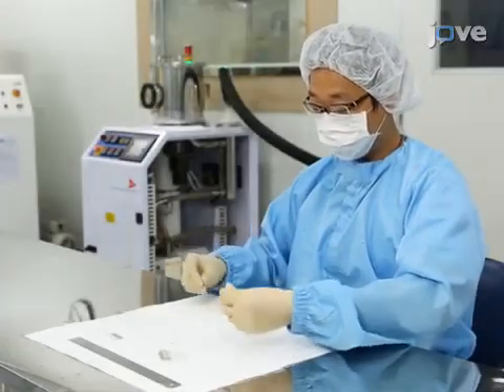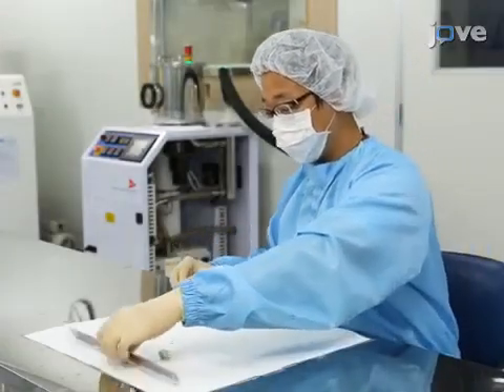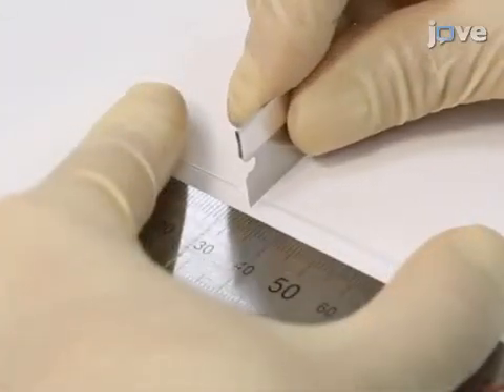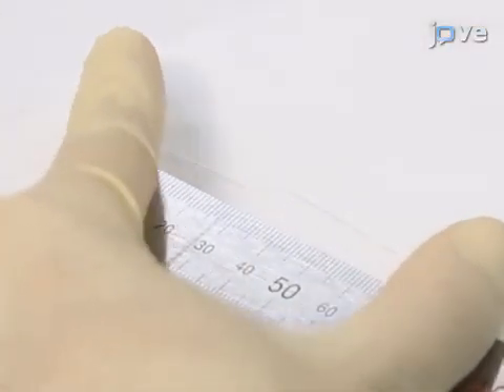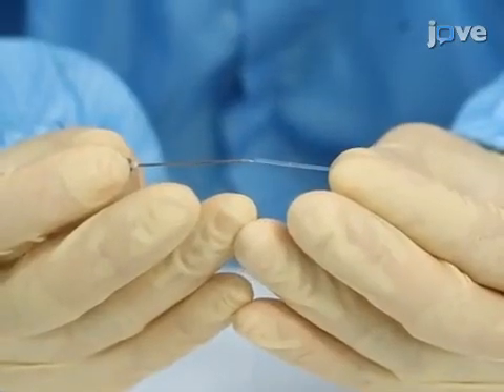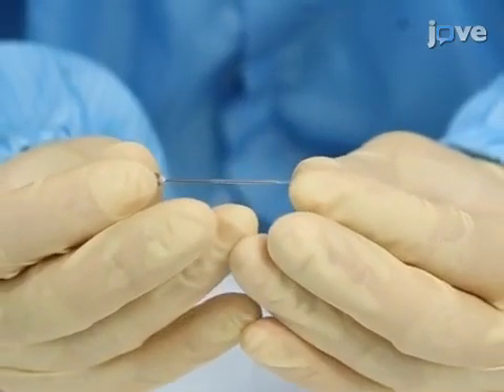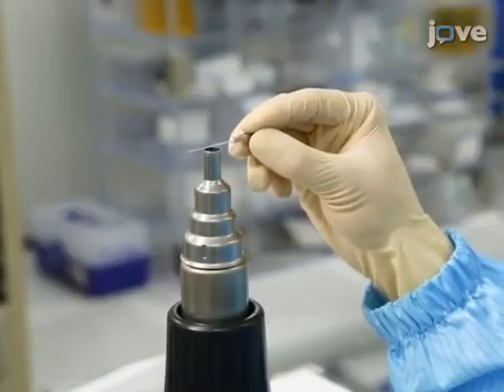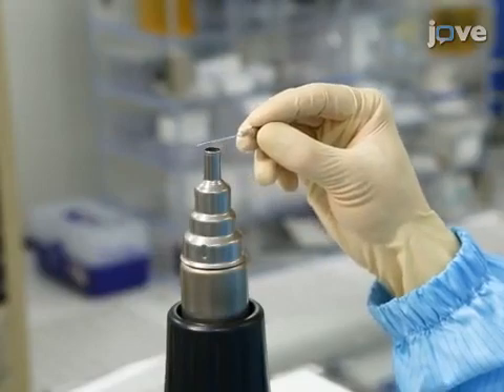Electrodes Fabrication on Hypodermic Needle: Biomedical Applications | Protocol Preview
Fabrication of Fine Electrodes on the Tip of Hypodermic Needle Using Photoresist Spray Coating and Flexible Photomask for Biomedical Applications -  a 2 minute Preview of the Experimental Protocol

Joho Yun, Jinhwan Kim, Jong-Hyun Lee
Gwangju Institute of Science and Technology (GIST), Department of Biomedical Science and Engineering; Gwangju Institute of Science and Technology (GIST), School of Mechanical Engineering;

The fabrication method for fine interdigitated electrodes (gap and width: 20 µm) at the tip of a hypodermic needle (diameter: 720 µm) is demonstrated using a spray coating and flexible film photomask in the photolithography process.